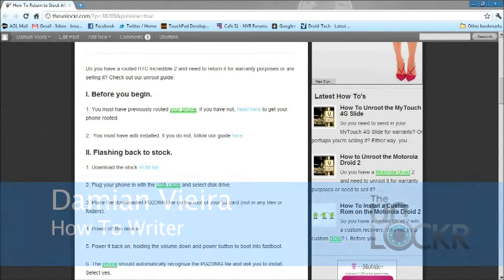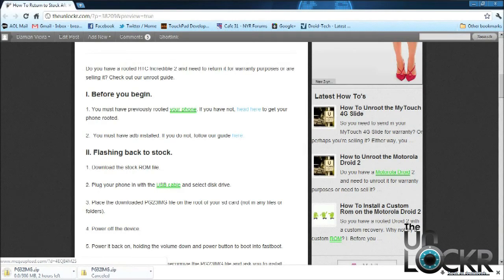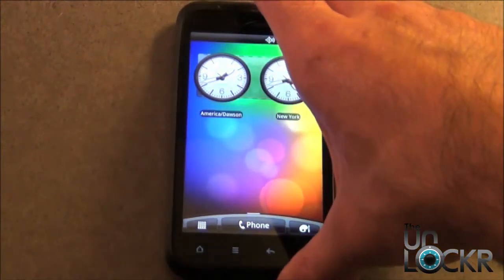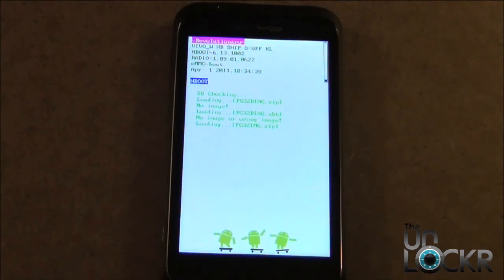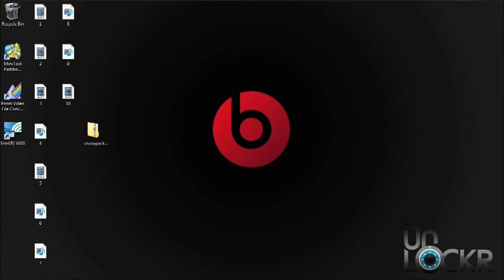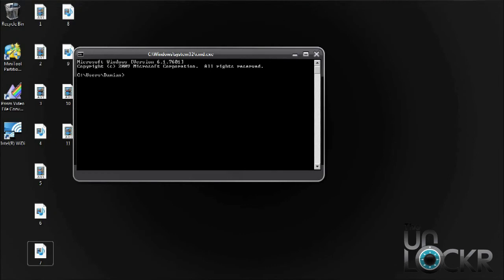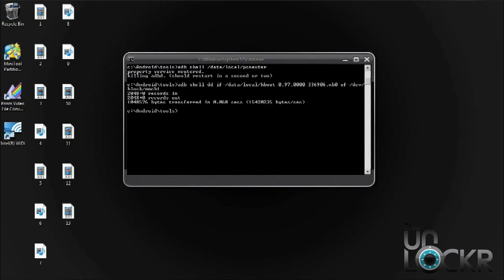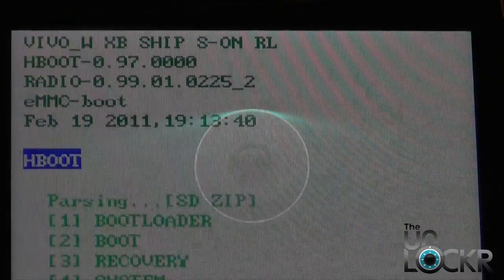How To Unroot the Droid Incredible 2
For the necessary files and to see more of our how tos, head to the link above.

Do you have a rooted HTC Incredible 2 and need to return it for warranty purposes or are selling it?